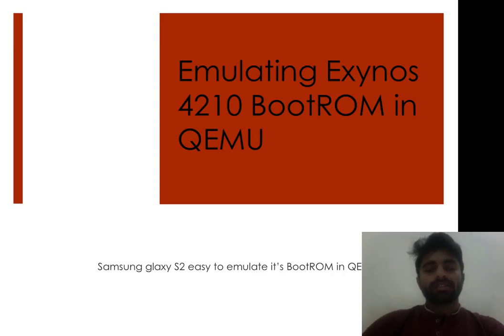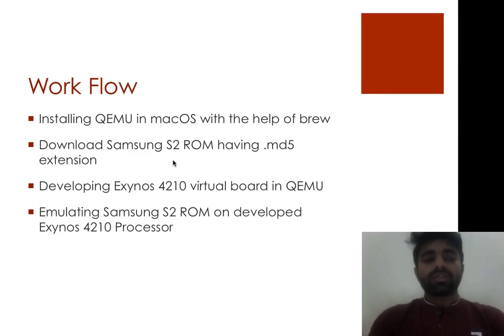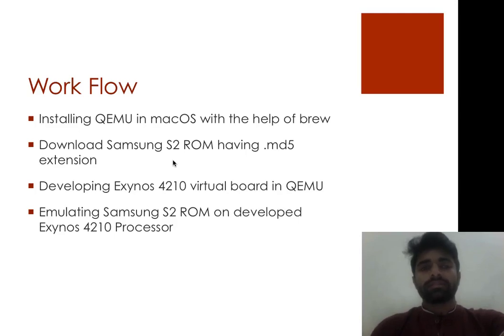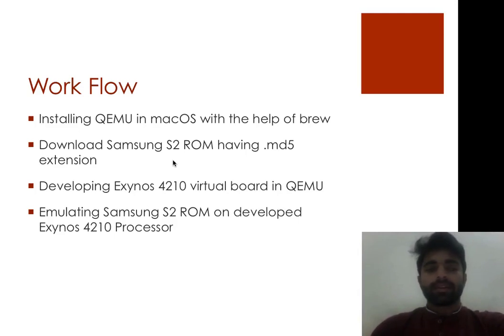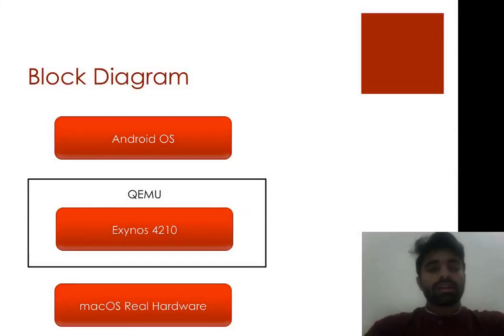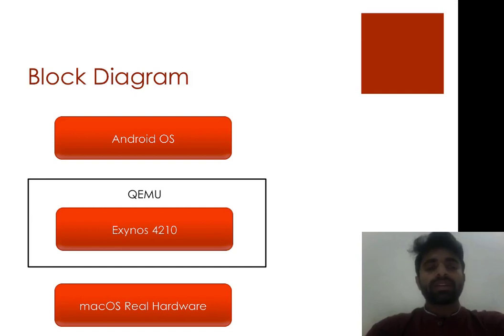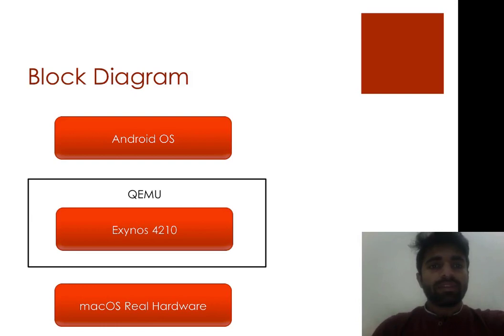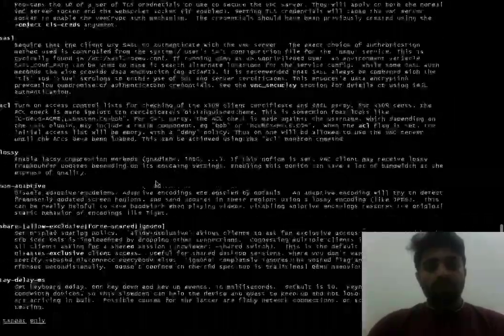Emulating Exynos 4210 BootROM in QEMU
Emulating Exynos 4210 BootROM in QEMU, in macOS.